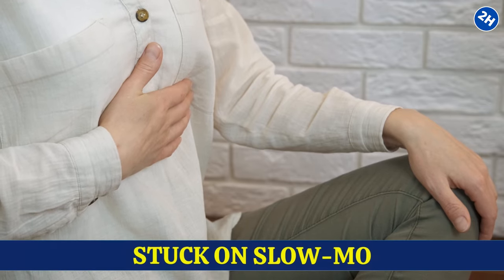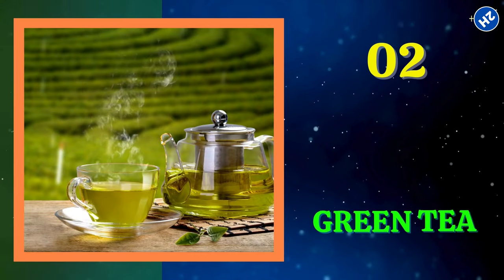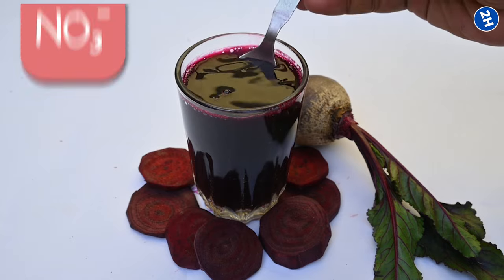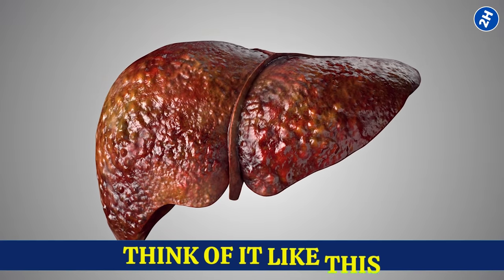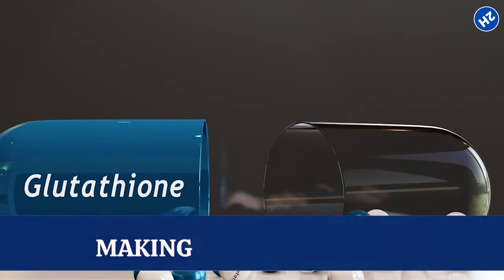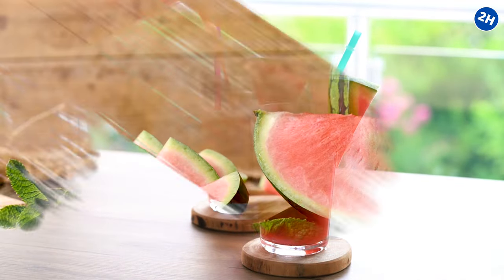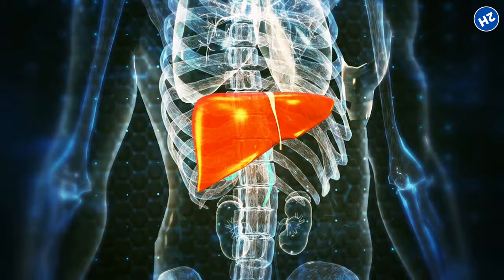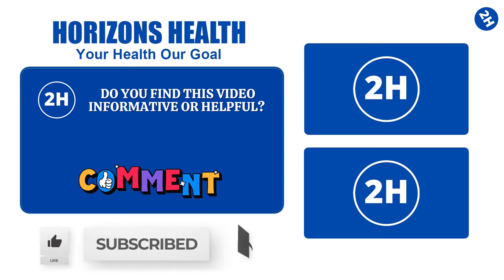7 Best Natural Drinks That Improve Your Liver Health Like No Other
🍹 7 Best Natural Drinks for Liver Health 🍀

Struggling with fatigue or bloating? Your liver might be signaling for help! Dive into our latest video, where we unveil 7 simple, yet powerful drinks to rejuvenate your liver health. No complex ingredients are required—just easy, delicious recipes to kickstart your liver's wellbeing.

🌿 Highlights:
✅ Amla Juice: Unleash the power of antioxidants with this tangy superhero, proven to protect against alcohol-induced liver damage.
✅ Green Tea: Boost your metabolism and assist liver regeneration with catechin-rich green tea. Remember, moderation is key!
✅ Beetroot Juice: Improve blood flow and reduce inflammation with the magic of beetroot juice, backed by science for liver health.
✅ Turmeric Tea: Combat liver fibrosis with the healing touch of turmeric tea, enhanced with black pepper for maximum absorption.
✅ Lemon Water: Detox with vitamin C-rich lemons, alkalizing your body for optimal liver function.
✅ Watermelon Juice: Stay hydrated and detoxify with nature's hydrating potion, ensuring your liver functions smoothly.
✅ Milk Thistle Tea: Protect and regenerate liver cells with the antioxidant properties of milk thistle, supported by research for liver care.

📌 Takeaway:
Give your liver the love it deserves with these easy-to-make, flavorful drinks. From the protective amla juice to the refreshing watermelon juice, each sip is a step towards a healthier liver. But remember, a balanced diet and lifestyle are just as important for your liver's health.

⏰TIMESTAMPS:
0:00 Intro